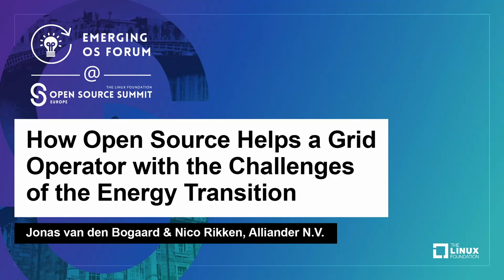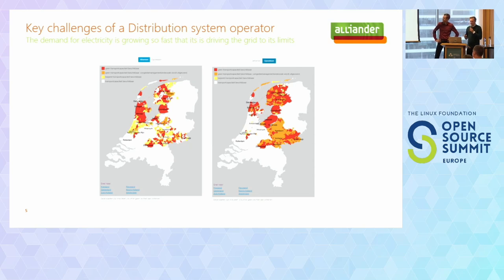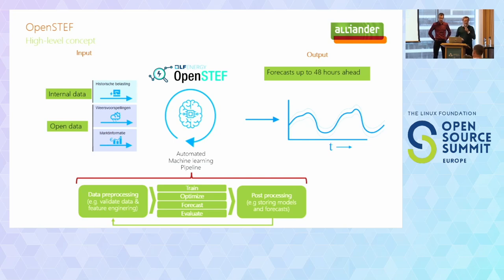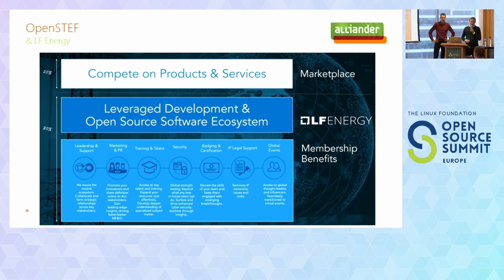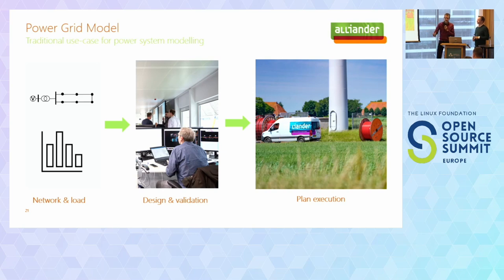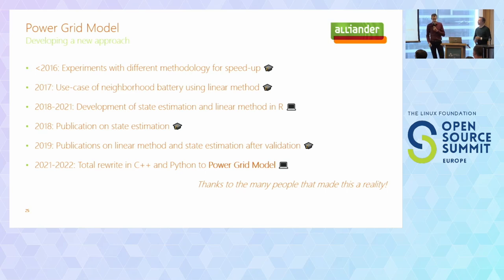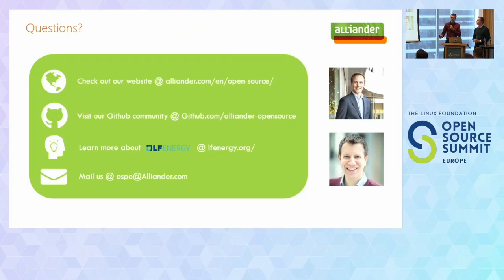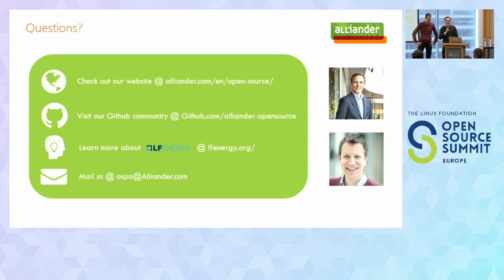How Open Source Helps a Grid Operator with the Challenges of... Jonas van den Bogaard & Nico Rikken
How Open Source Helps a Grid Operator with the Challenges of the Energy Transition - Jonas van den Bogaard & Nico Rikken, Alliander N.V.

The energy transition poses new challenges to all parties in the energy sector. For grid operators, the rise in renewable energy and the electrification of energy consumption drives the grid to its limits. By using open source, participating in Open Source projects, Open Sourcing internal projects like OpenSTEF and Power Grid model, and being a member of LF Energy, the Dutch Grid Operator Alliander aims to unleash the power of open source collaboration to further the energy transition. OpenSTEF provides a complete software stack that forecasts the load on the electricity grid for the next hours to days. Given a time series of measured load or generation, a fully automated machine learning pipeline is executed which delivers a probabilistic forecast of future load. Power-grid-model is a Python library for steady-state distribution power system analysis. Currently, it supports the following calculations: 1) Symmetric and asymmetric power flow calculation with Newton-Raphson method and linear method, and 2) Symmetric and asymmetric state estimation with an iterative linear method. In this talk, we will tell you more about the OpenSTEF project and Power Grid Model project, and how these projects support the adoption of renewable energy in the Netherlands.